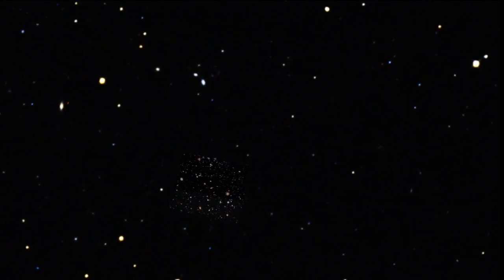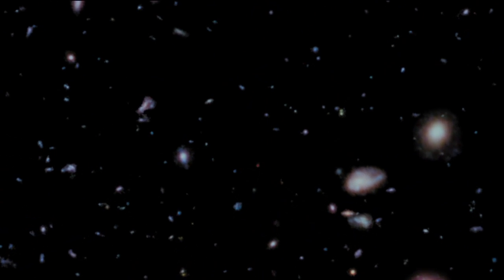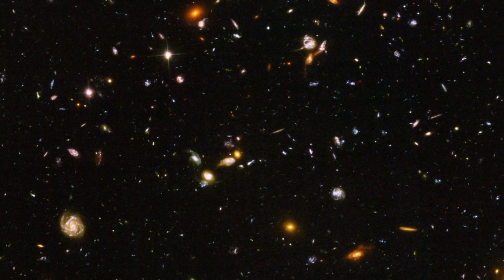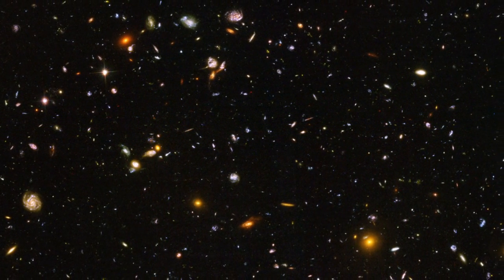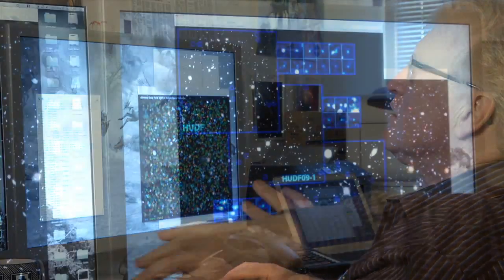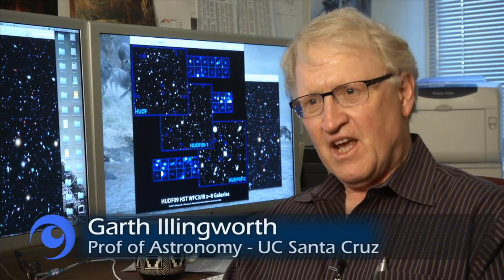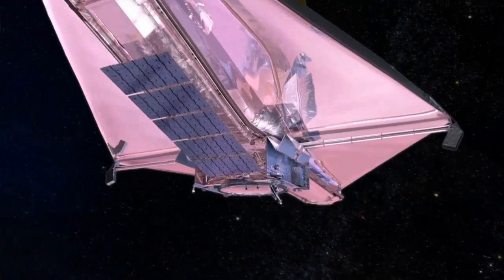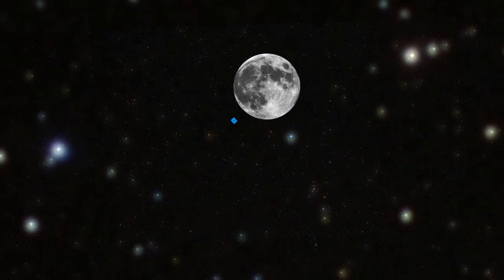Hubble Goes to the eXtreme to Assemble Farthest Ever View of the Universe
'Like photographers assembling a portfolio of best shots, astronomers have assembled a new, improved portrait of mankind's deepest-ever view of the universe. Called the eXtreme Deep Field, or XDF, the photo was assembled by combining 10 years of NASA Hubble Space Telescope photographs taken of a patch of sky at the center of the original Hubble Ultra Deep Field. The XDF is a small fraction of the angular diameter of the full Moon. The Hubble Ultra Deep Field is an image of a small area of space in the constellation Fornax, created using Hubble Space Telescope data from 2003 and 2004. By collecting faint light over many hours of observation, it revealed thousands of galaxies, both nearby and very distant, making it the deepest image of the universe ever taken at that time. The new full-color XDF image reaches much fainter galaxies and includes very deep exposures in red light from Hubble's new infrared camera, enabling new studies of the earliest galaxies in the universe. The XDF contains about 5,500 galaxies even within its smaller field of view. The faintest galaxies are one ten-billionth the brightness of what the human eye can see.

The public is invited to participate in a "Meet the Hubble eXtreme Deep Field Observing Team" webinar, where three key astronomers of the XDF observing team will describe how they assembled the landmark image and explain what it tells us about the evolving universe. Participants will be able to send in questions for the panel of experts to discuss. The webinar will be broadcast at 1:00 p.m. EDT on Thursday, September 27, 2012.